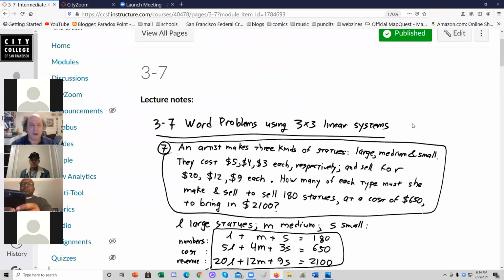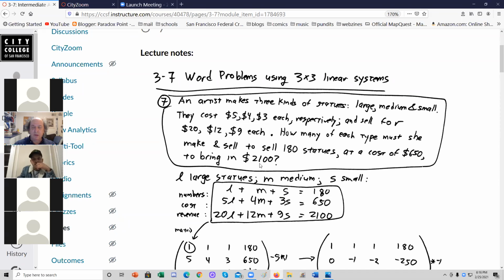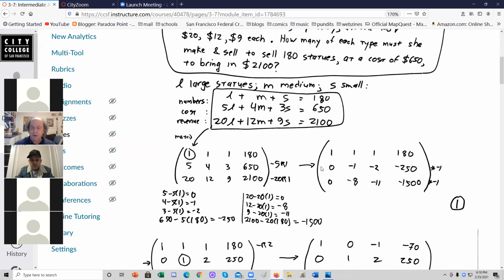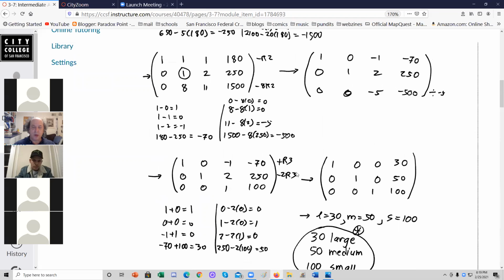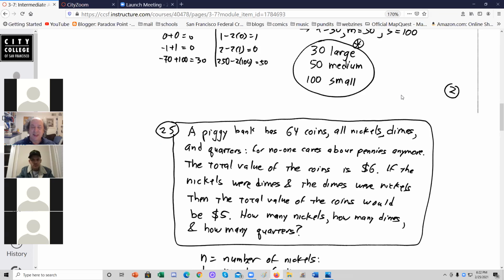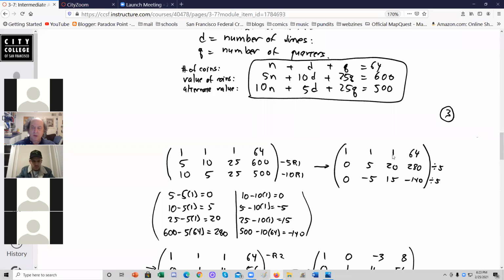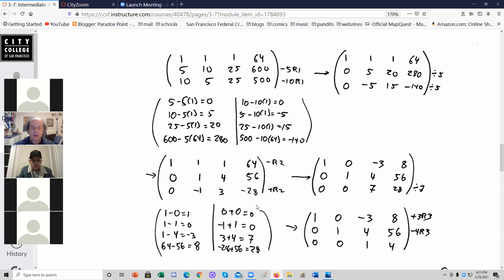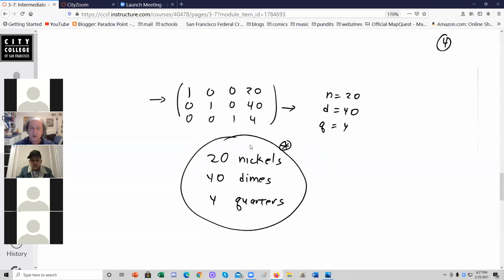intalg 3 7